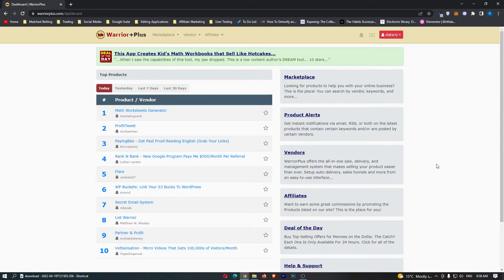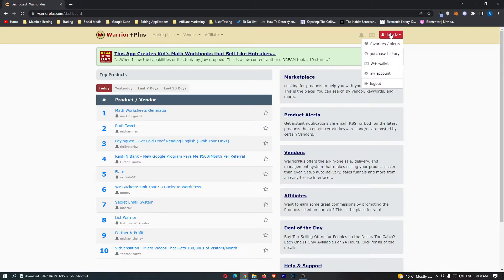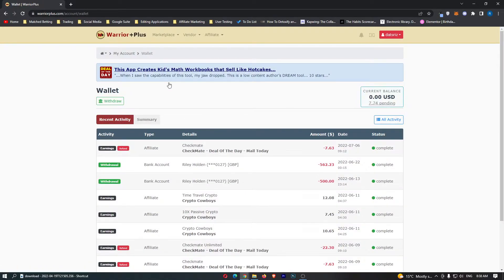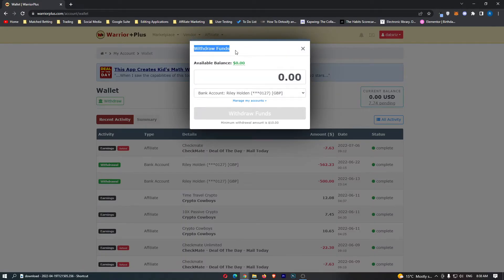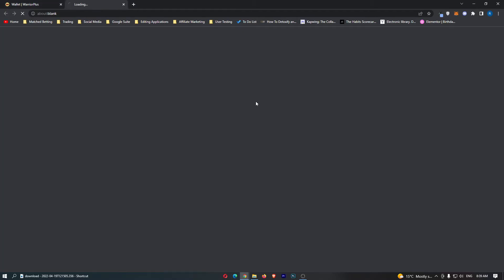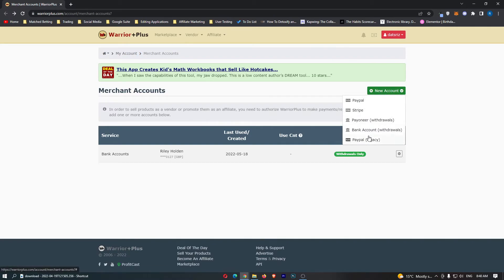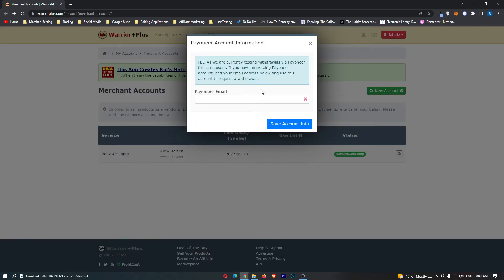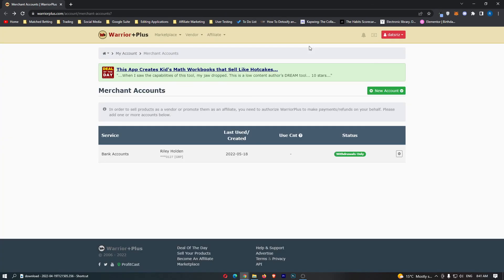How To Link Payoneer To Your Warrior Plus Account (2022)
In this tutorial I will show you How To Link Payoneer To Your Warrior Plus Account (2022)